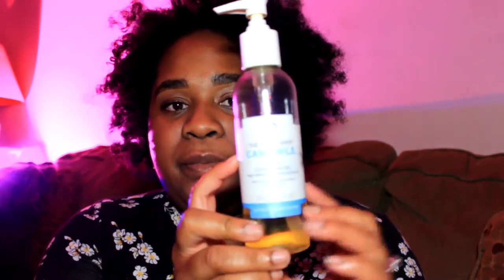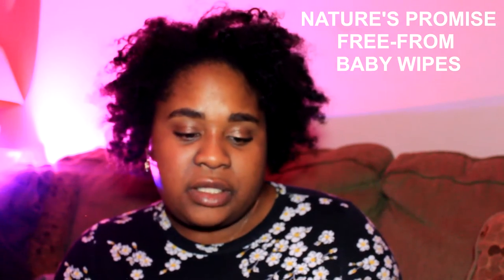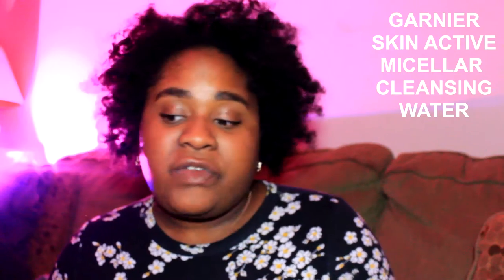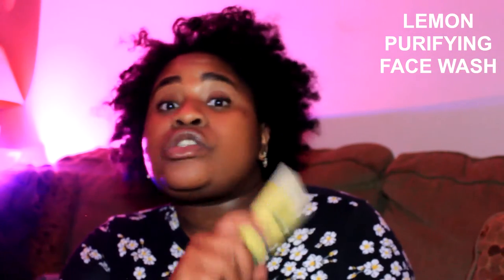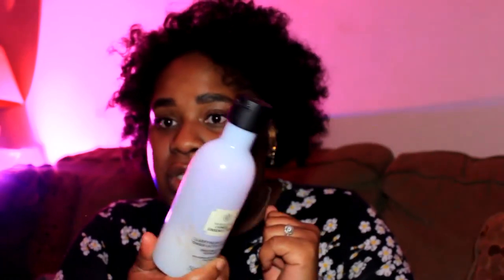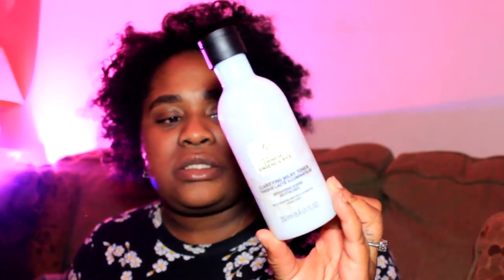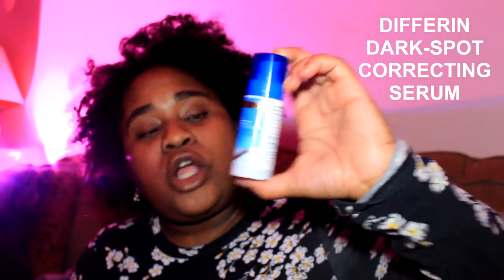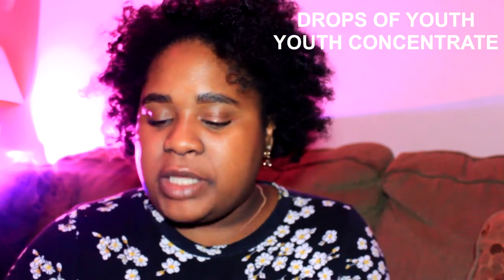My Go-To Skincare Products | TheRisterrr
SUBBING IS FREE!

Welcome back and welcome to the channel! Today’s video is about my go-to skincare products. I have taken the liberty of listing the products on screen. My heathy and clear skin journey is still in progress. These are the products that I have been using to achieve that goal.

“As long as I’m betting on myself, I’m going to always win.” - Curtis ‘50 Cent’ Jackson

Camera: Canon T3i
Gaming: Screen Capture (PS4) & Elgato HD60S (Nintendo Switch)
Editing: Movie Studio Platinum 17.0 & Photoshop CS3